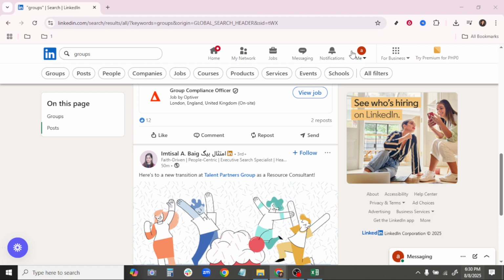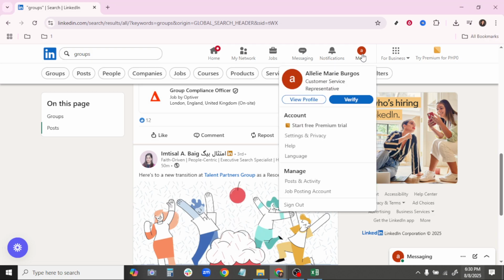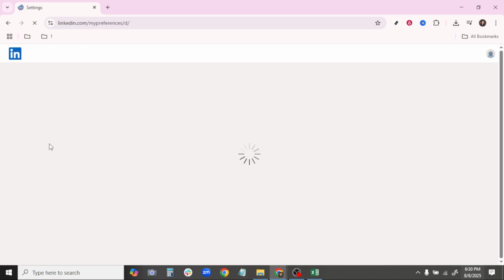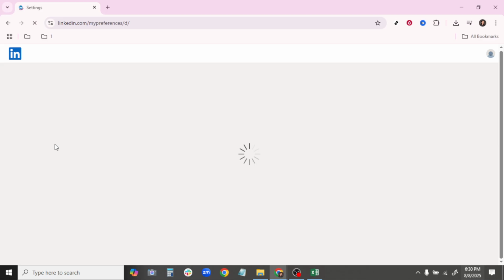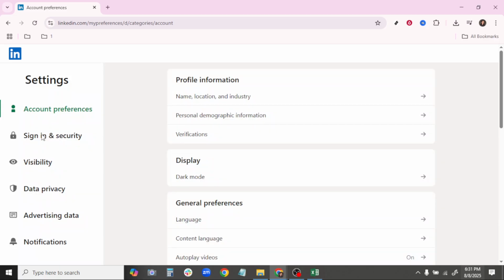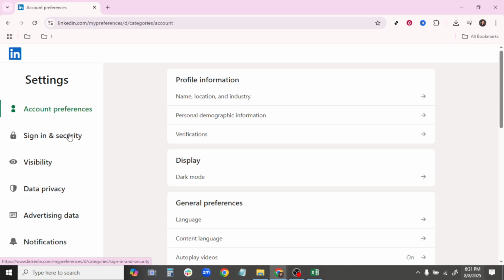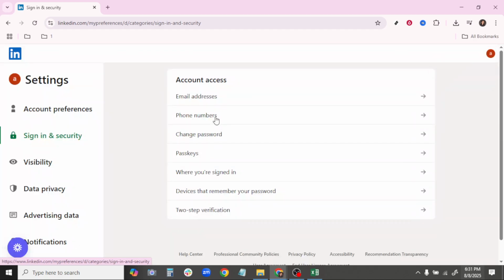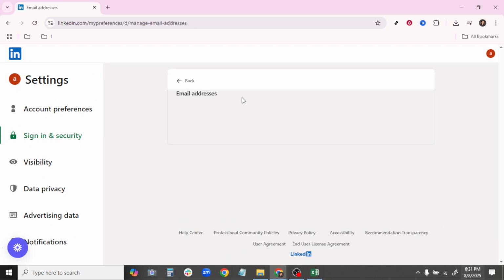How To Change Linkedin Email Address 2025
This 2025 tutorial will guide you through the latest steps to change your primary or secondary email in just a few clicks. Whether you’ve switched jobs or want to use a new email, I’ll show you how to update your LinkedIn settings safely and easily. Keep your account secure and up to date with this quick and easy guide!